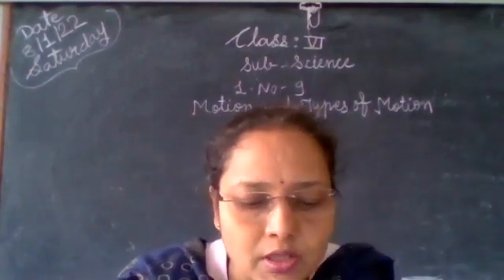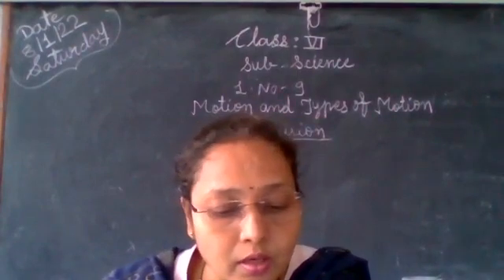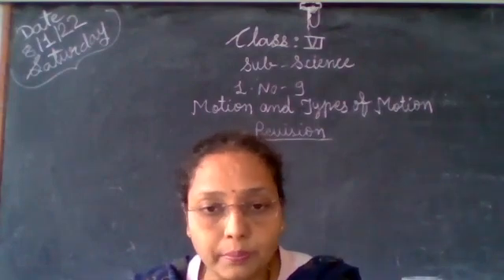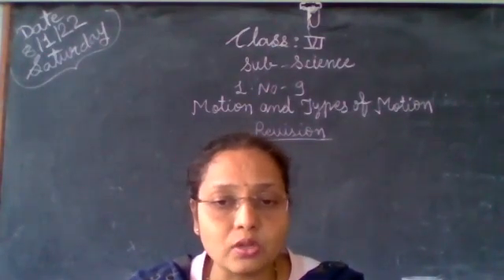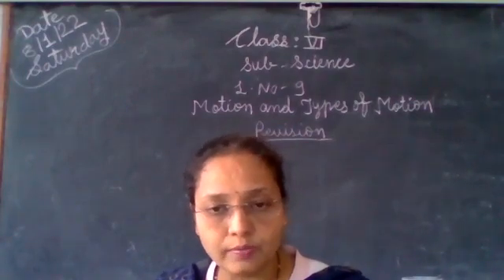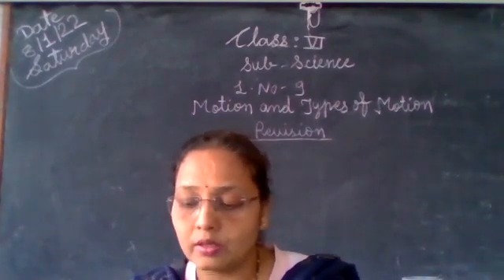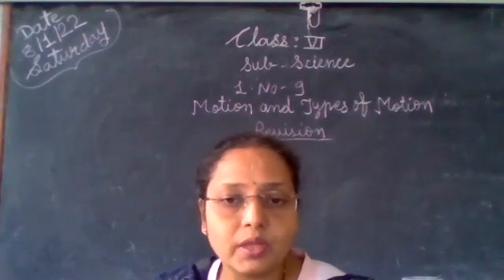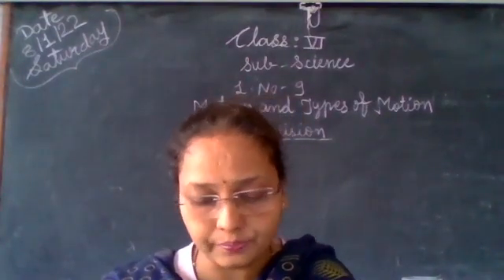STATE BOARD Std 6 Science